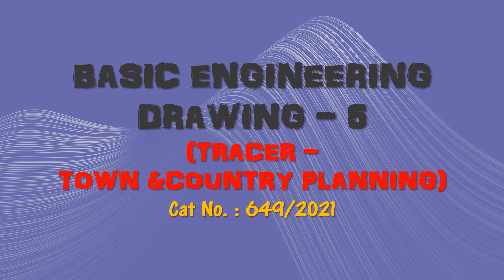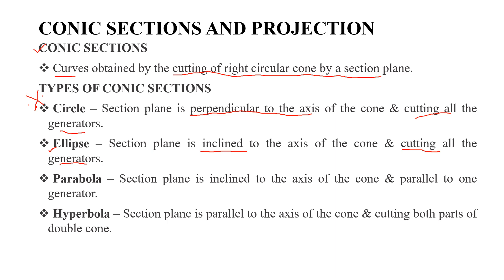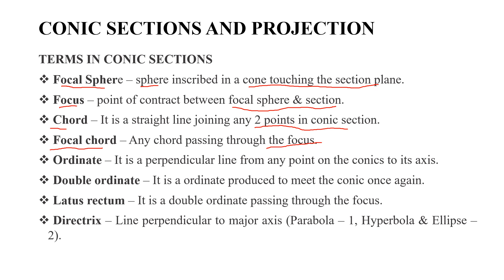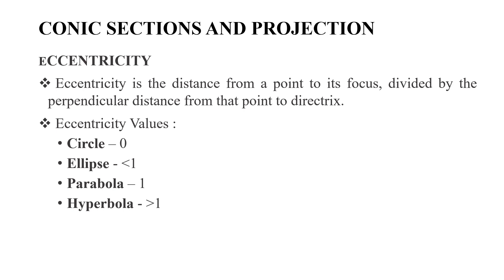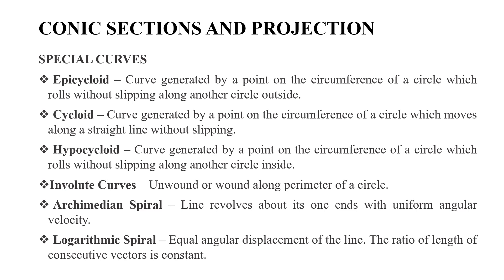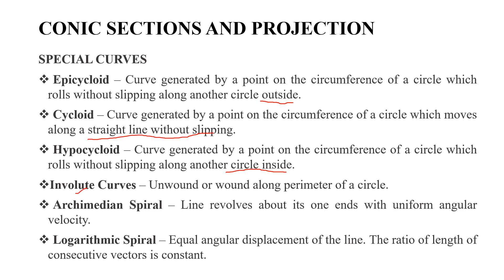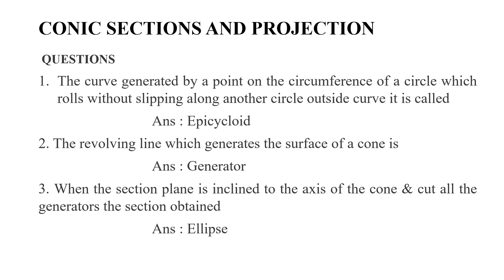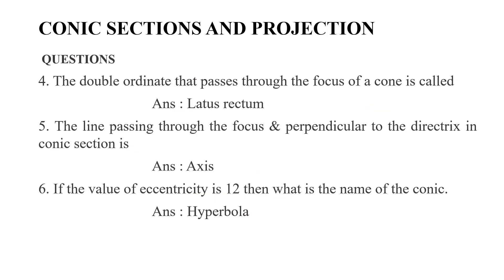BASIC ENGINEERING DRAWING-5|Tracer|Town & Country Planning|Cat no. :649/2021|CIVIL ENGINEERING|KPSC